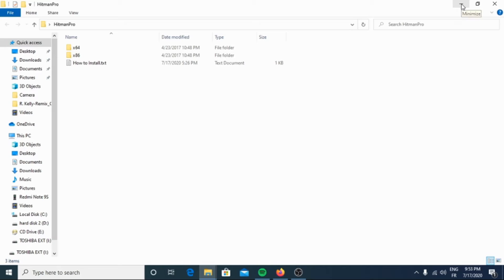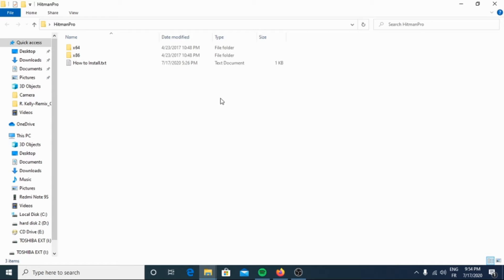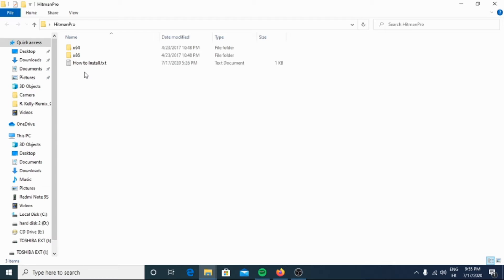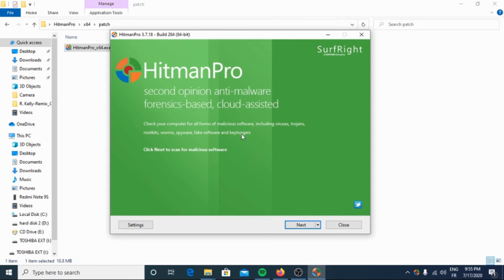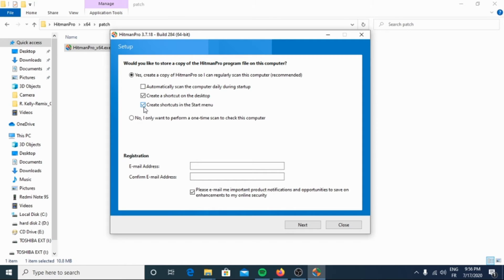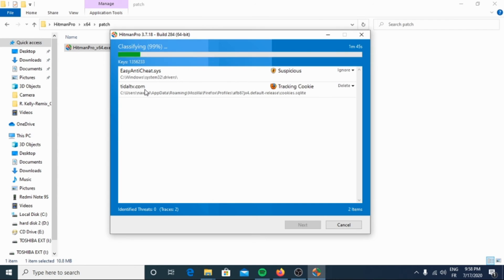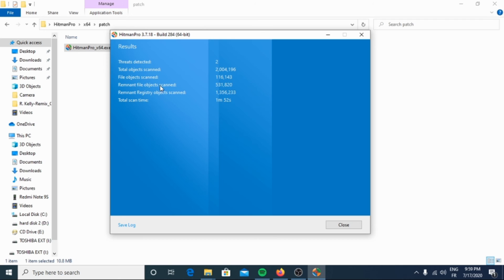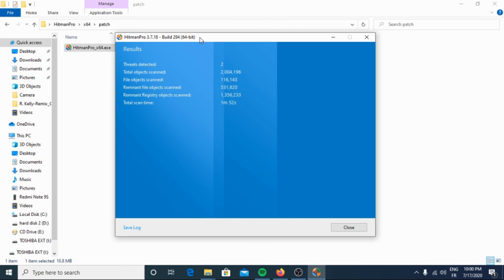HitmanPro Malware removal tool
HitmanPro is a portable anti-malware program, which aims to detect and remove malicious files and registry entries related to rootkits, trojans, viruses, worms, spyware, adware, rogue antivirus programs, ransomware, and other malware from infected computers.

the encryption key: VBCn2i5cCFhuO1DtRO4fyVBW0Nv2-BZvWdFgRtnNO4Q